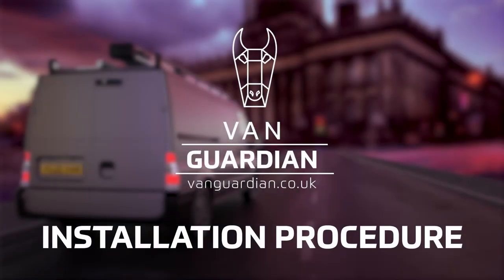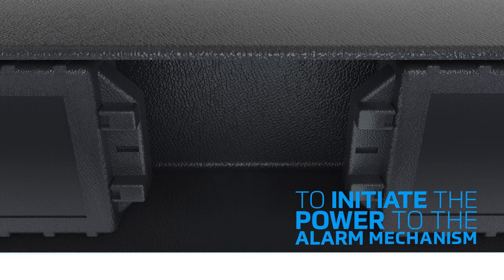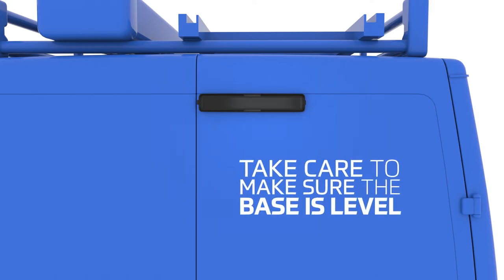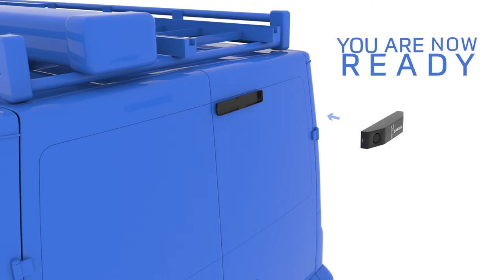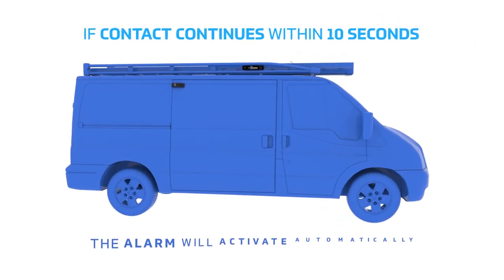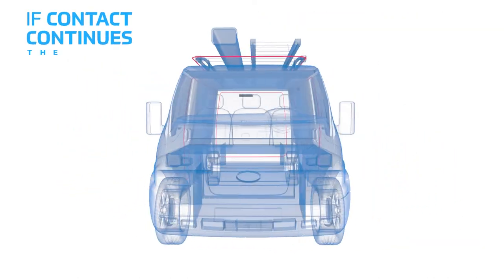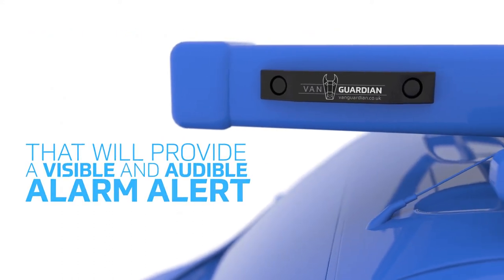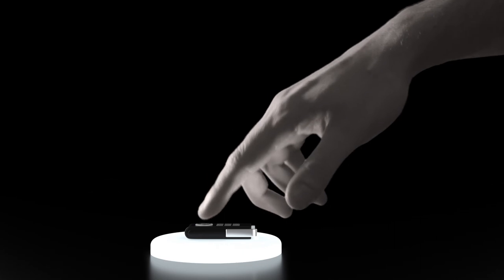How to Install your VanGuardian Zonal Van Alarm System simple to fit No drilling No wiring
Factory fitted alarms are failing to stop van crime. If the alarm actives AFTER your doors are opened. It's too late, your tools are gone. Leaving your £100's if not £1000's out of pocket.

Van Guardian is a pre-emptive first contact alarm system. Activating BEFORE damage is done. Alerting you instantly of criminal activity.

Protect your van today and have peace of mind your tools and livelihood is secure.